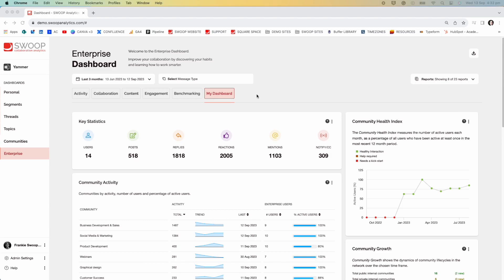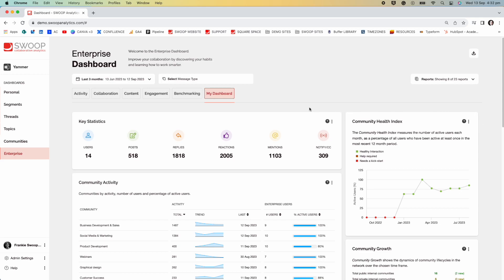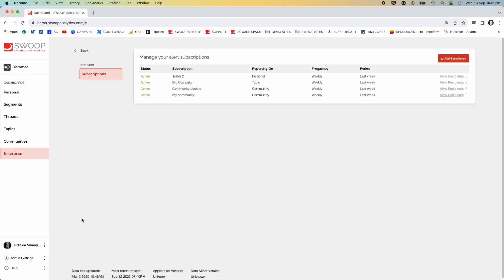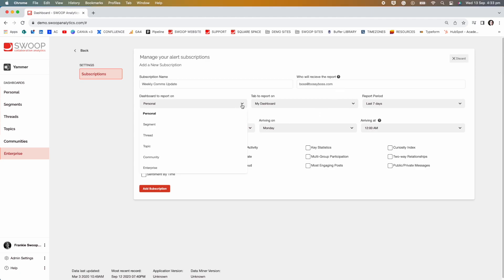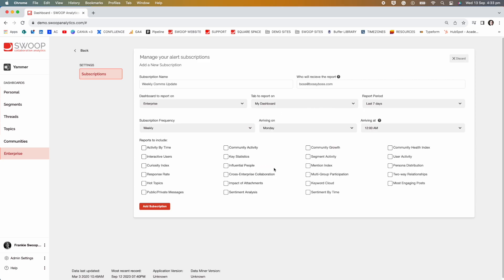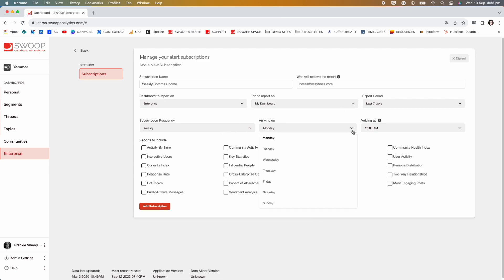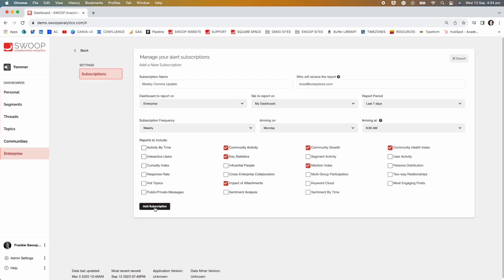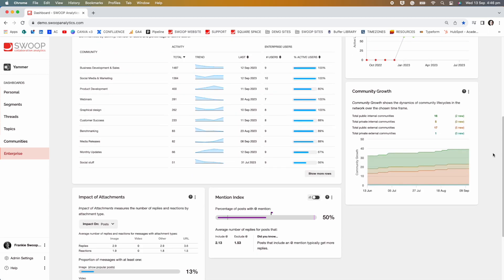SWOOP Hack Episode 10 | How to set up subscriptions